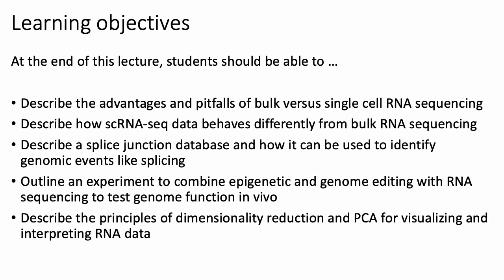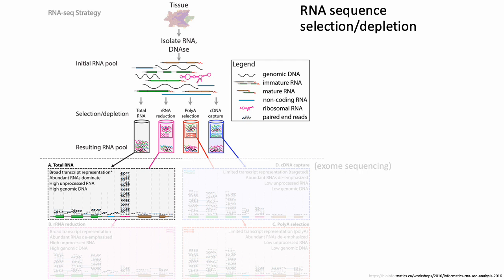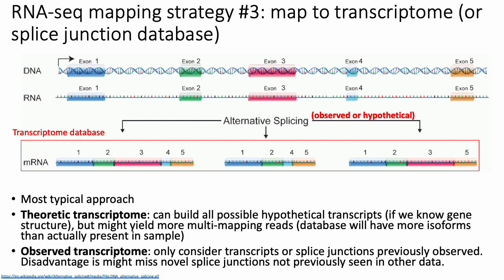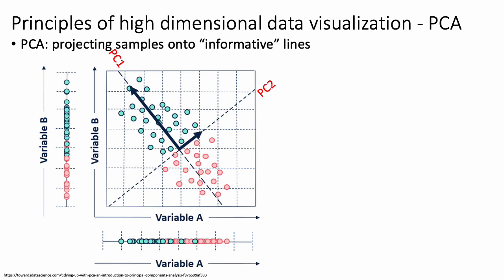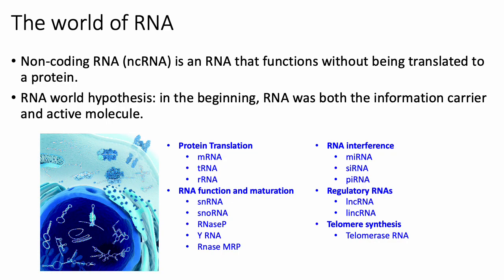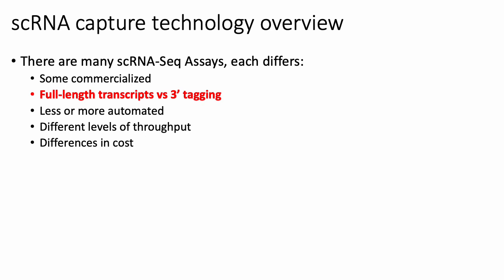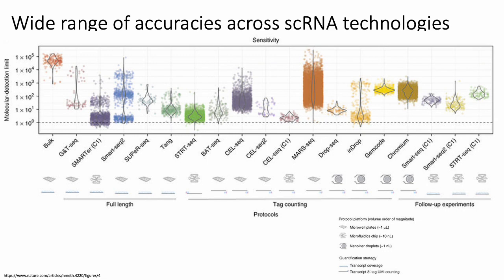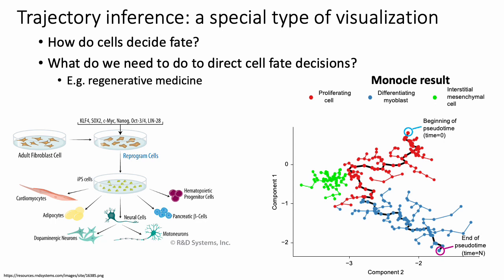(2022) MCB 182 Lecture 6 - Transcriptomics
Chapters:
0:00 Introduction
12:39 RNA selection
23:30 RNA read mapping
41:13 Principal Components Analysis
45:47 Batch effects
55:53 scRNA-seq
1:14:52 10x Chromium Single Cell Gene Expression